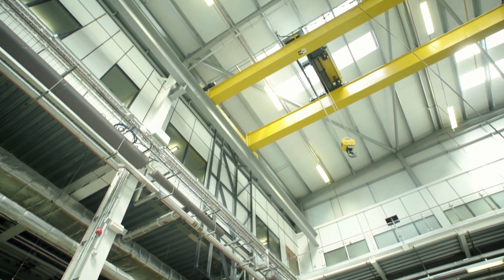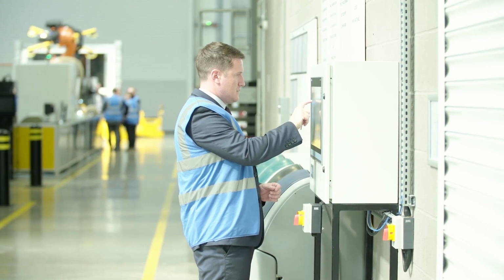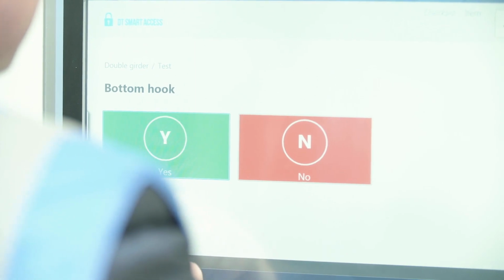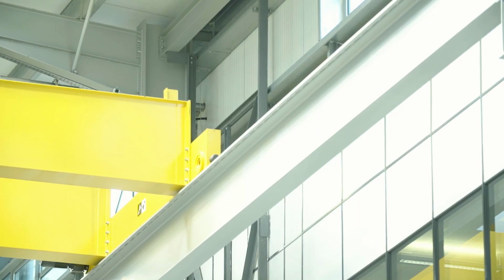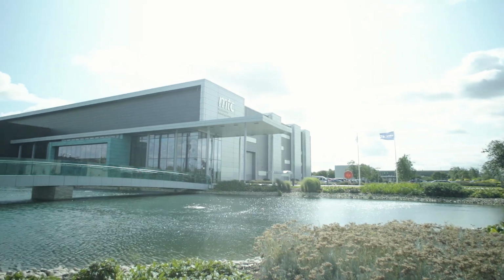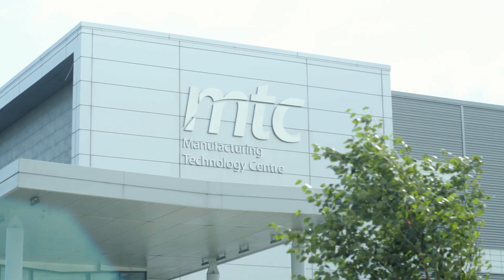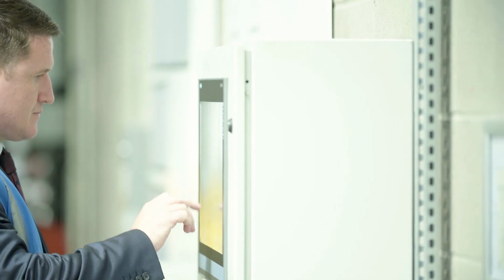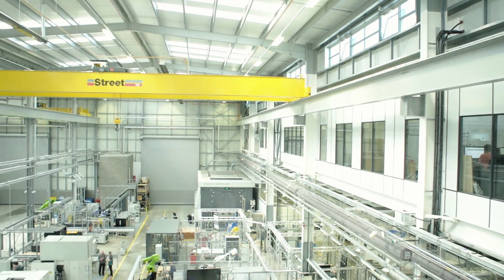DT Engineering - Pioneering Smart Solutions for industrial safety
Based in Widnes, Cheshire, the company has developed in-house expertise in steel fabrication, mechanical engineering, welding, hydraulics and electrics, and boasts leading clients in the manufacturing, maritime, automotive and construction
sectors.

DT Engineering recognises that in order to grow, it needs to diversify and embrace industrial digital technologies (IDT).